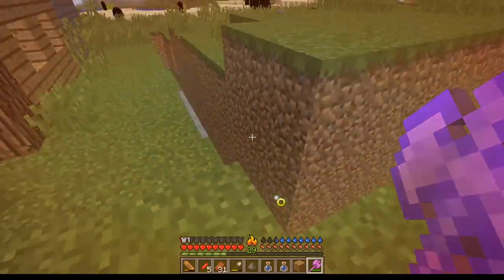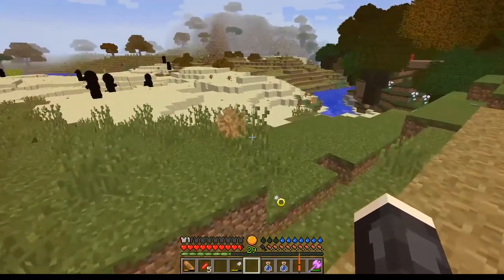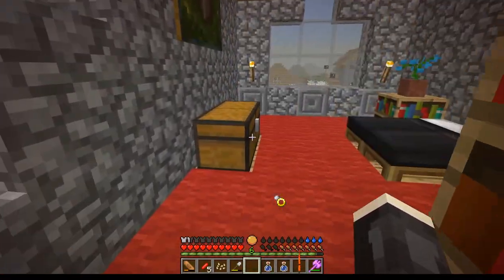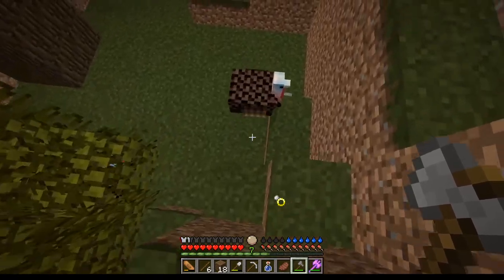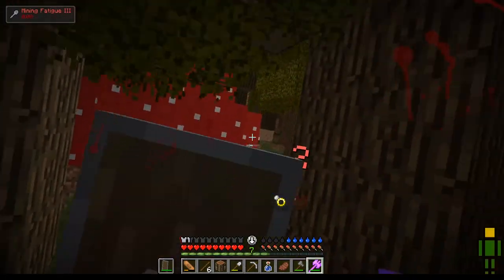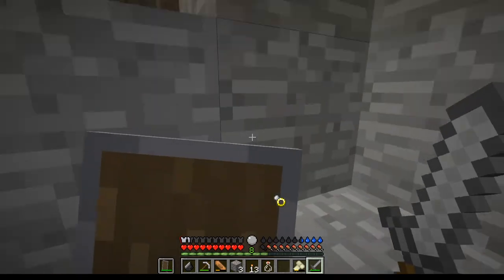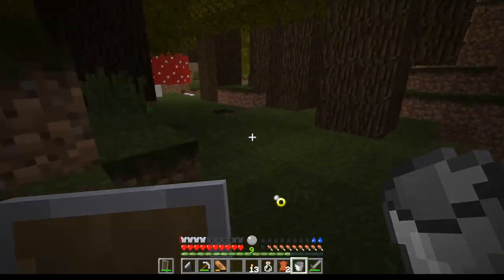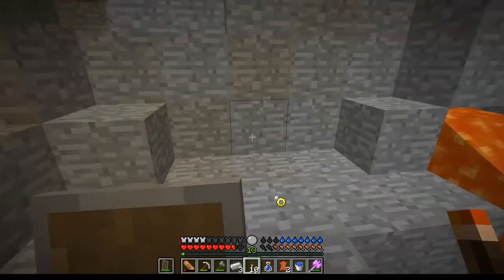Mining BAD | RLCraft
Decided to do some mining today. Definitely wasn't the greatest idea, but I guess that was to be expected.